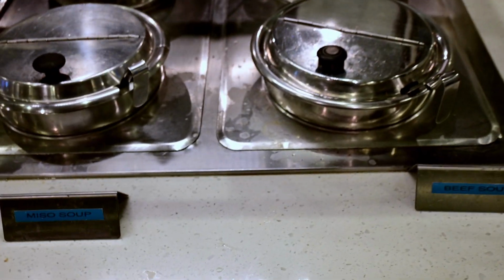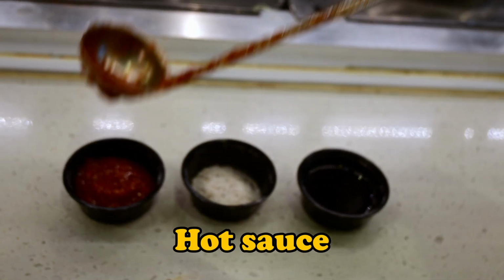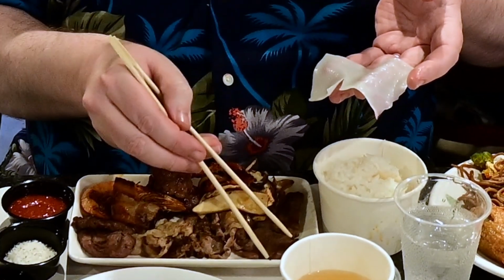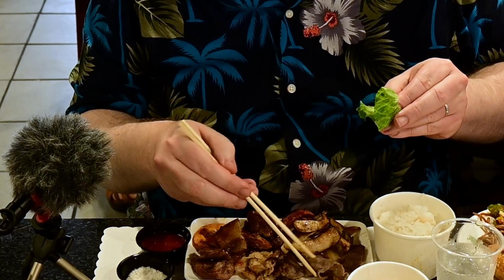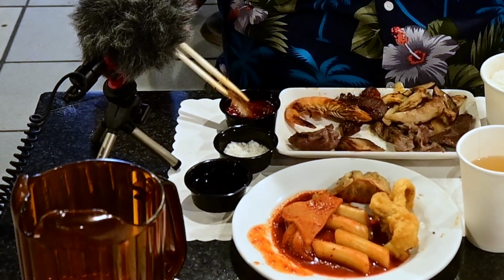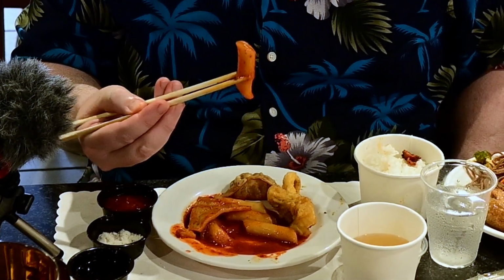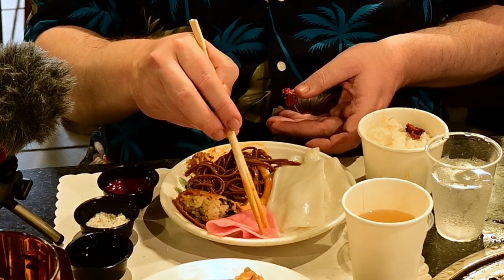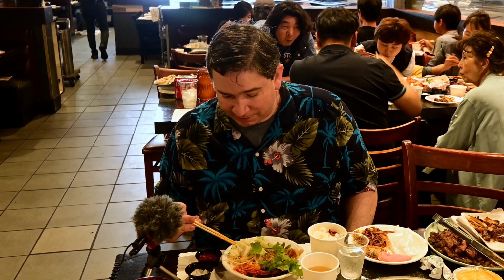Which Amazing Meat is the AYCE of This Korean BBQ? | Food Vlog 21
Whether or not you’ve experienced the world of Korean BBQ, you will enjoy this venture into a standard all you can eat Korean BBQ restaurant. In fact, it’s good enough for me to have traveled there twice.

3oz Clear Plastic Spice Jars